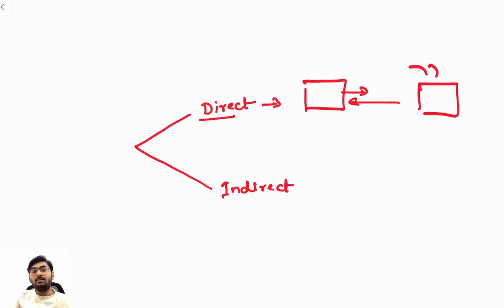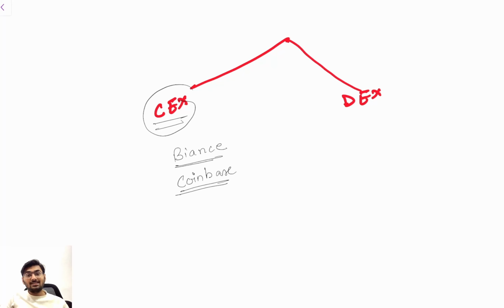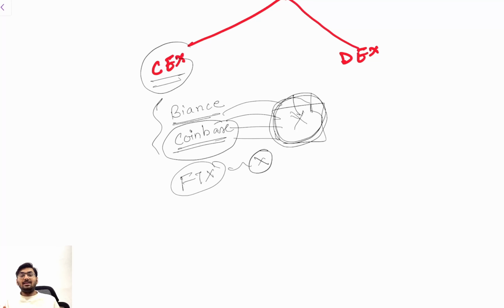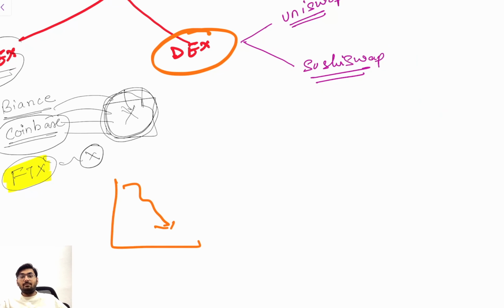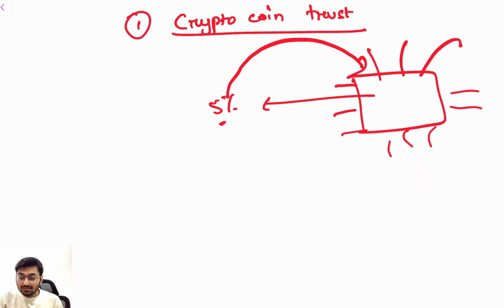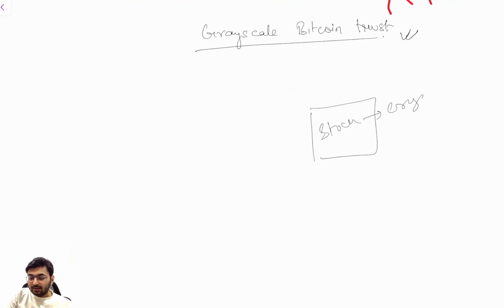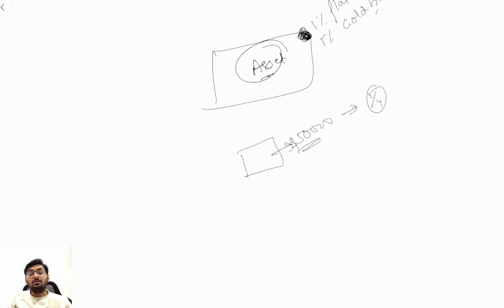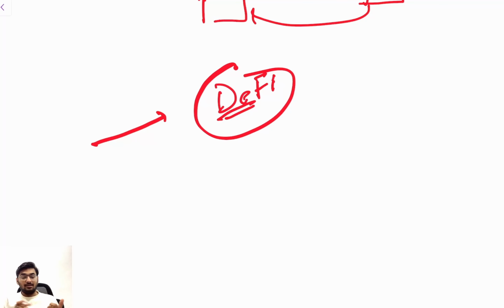CFA Level 1 2025 | Alternative Investment | Reading 82 Digital Asset | Lecture 7 RBei | CFA and FRM